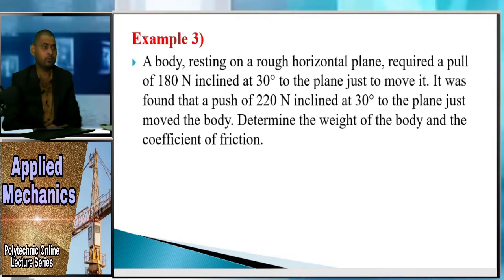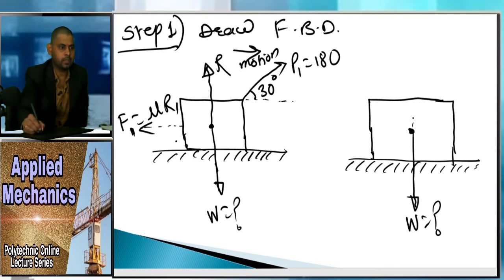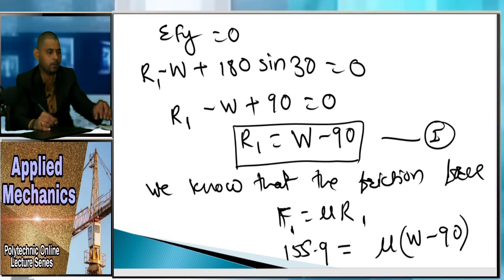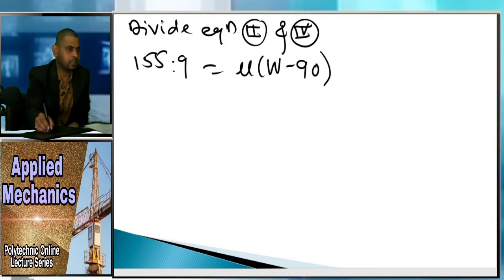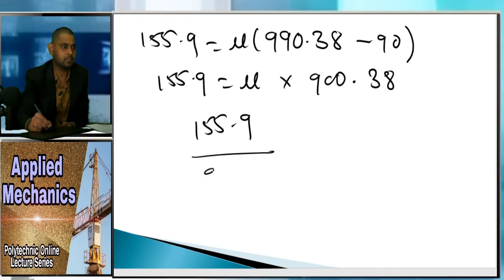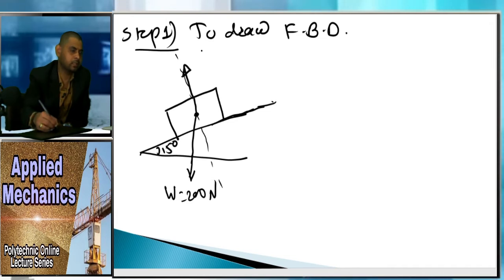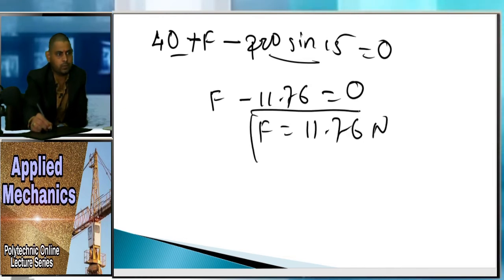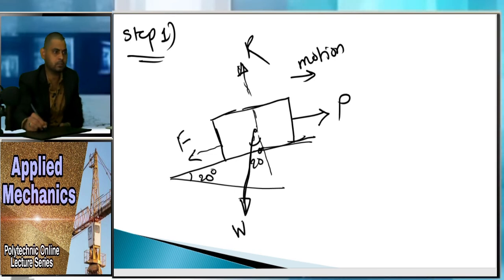Applied Mechanics Lecture 30